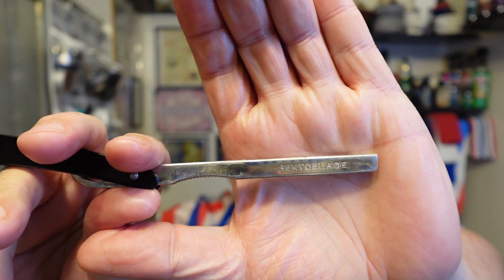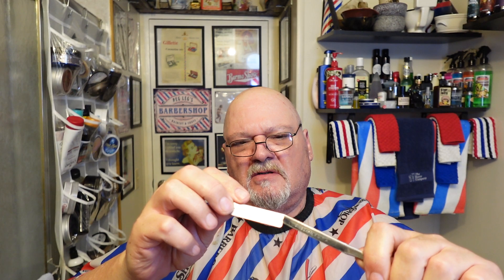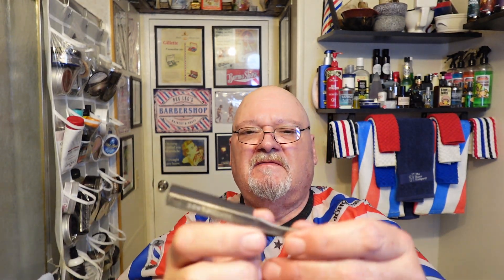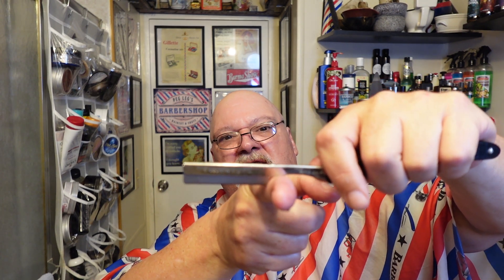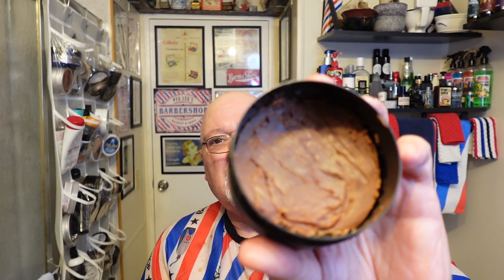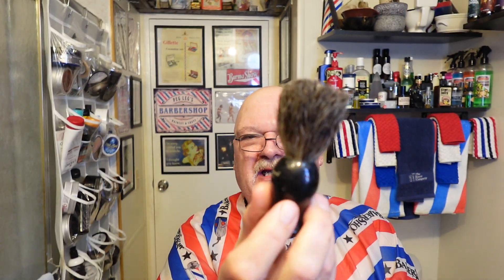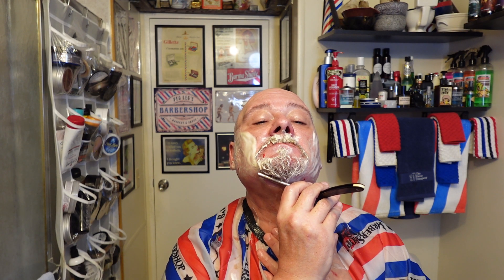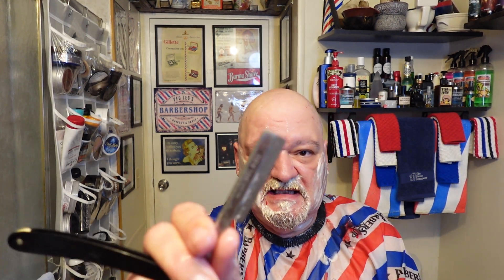Blood letting the Weck way with Lother Samber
Lother Samber: Amber Accord, Incense, Sandalwood Accord, Patchouli and Spice Notes.
Ingredients V2 Base: Potassium Stearate, Glycerin, Potassium Tallowate, Potassium Kokumate, Aqua, Sorbitol, Parfum, Potassium Castorate, Butyrospermum Parkii (Shea) Butter, Dimethicone, PEG-40 Hydrogenated Castor Oil, Cetyl Alcohol, Xanthan Gum, Sodium Lactate, Benzyl Cinnamate, Cinnamal, Coumarin, Eugenol, Geraniol, Linalol, Limonene, Citronellol.

Tools of the shave:
Weck razor with a new Kismet blade
Haryali 22mm badger hair brush
Q-Shave skuttle
Lother Samber shave soap
Gentleman Jon alum block
Walgreens Witch Hazel
Lother Samber after shave splash
Dove Men+Care after shave balm